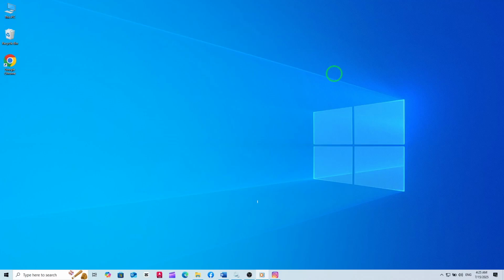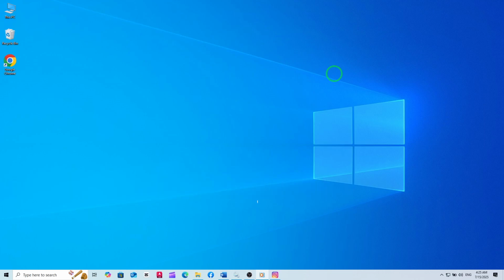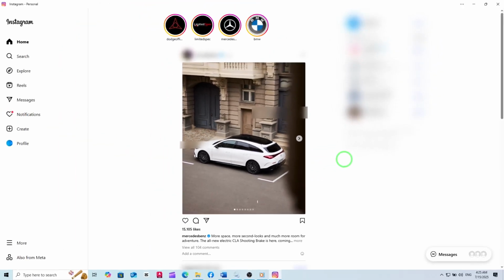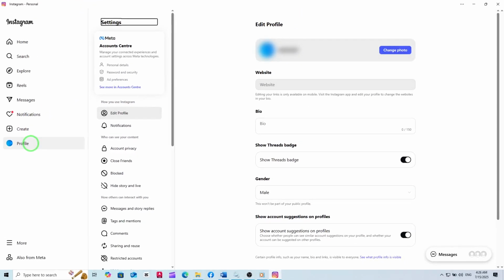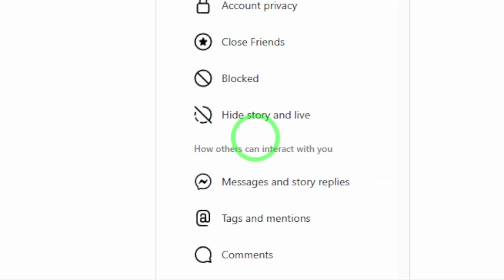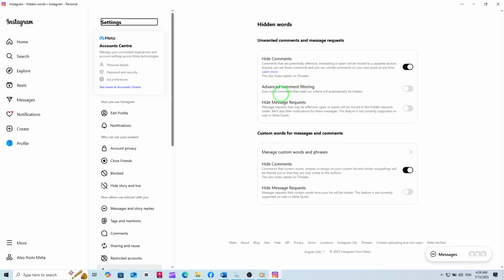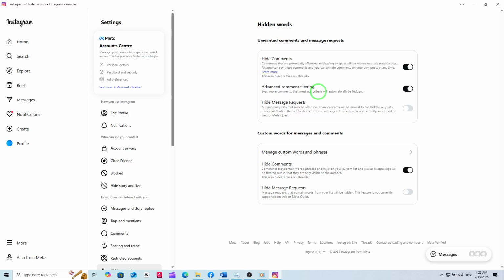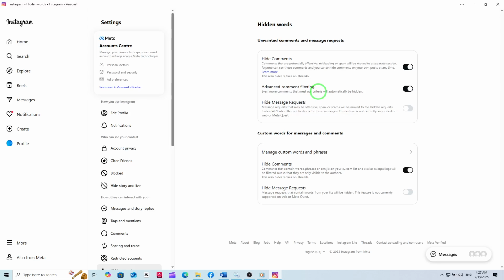How To Allow Advanced Comment Filtering On Instagram App On PC (New Update)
Learn how to allow advanced comment filtering on the Instagram app using your PC with the latest update. This step-by-step guide shows you how to enable advanced comment filtering, helping you keep your Instagram environment positive by automatically hiding offensive or unwanted comments. Follow these easy instructions to enhance your comment moderation and protect your community.

1. Open Instagram app

2. Click on More icon at left side menu

3. Then Settings, enter to Hidden Words

4. Allow Advanced comment filtering

By enabling advanced comment filtering, you can automatically block inappropriate language and customize your comment settings for a safer experience. This feature is especially useful for creators and users who want more control over their interactions on Instagram. If you want to keep your posts free from spam and negativity, make sure to follow these steps and take advantage of Instagram’s latest update for PC users.

Chapters:
00:00 Intro
00:12 Soultion
01:05 Outro